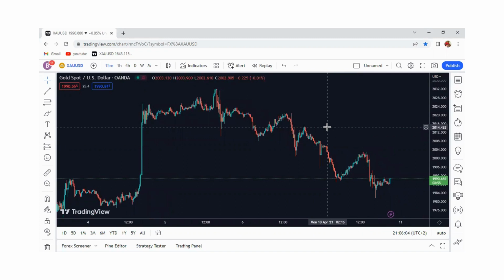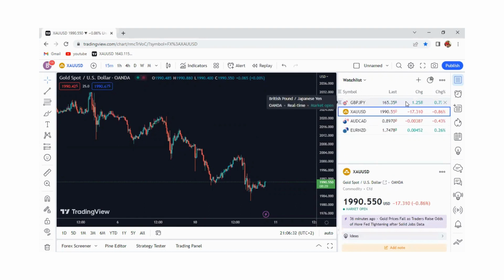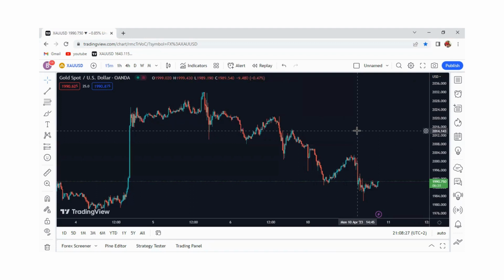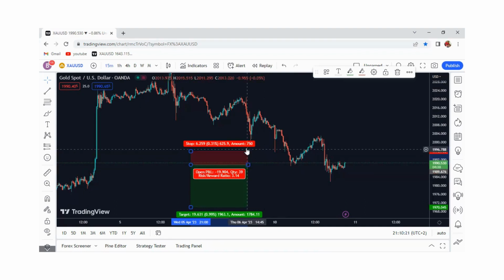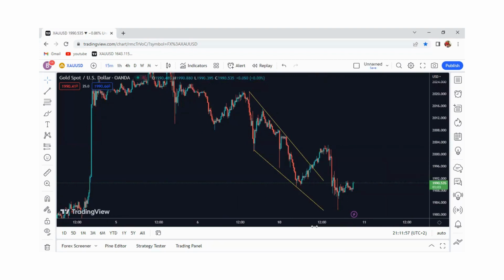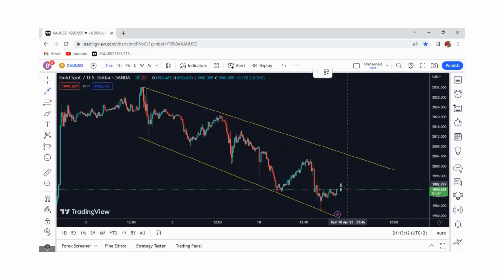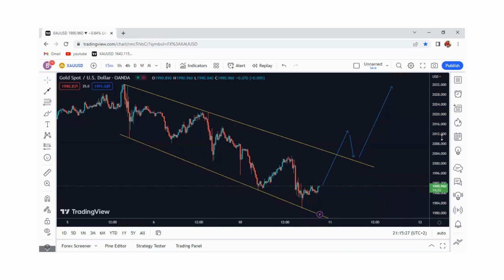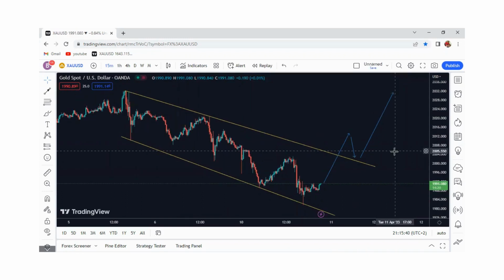my forex strategy that will increase your win rate from 20% to 70% trading hack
in this video i will be showing you how to increase your win rate from 20% to 70% you wont believe what you needed was so easy to be more profitable.

My Instagram page is:
Botshelo Sello